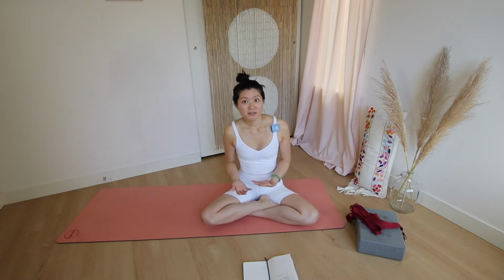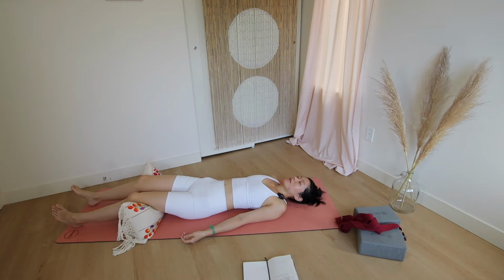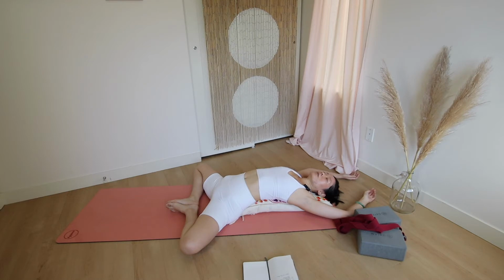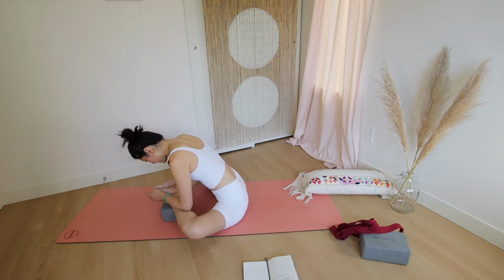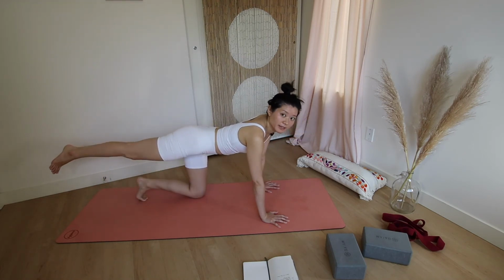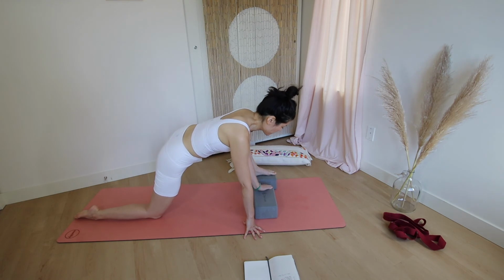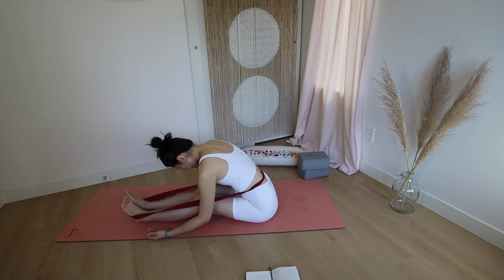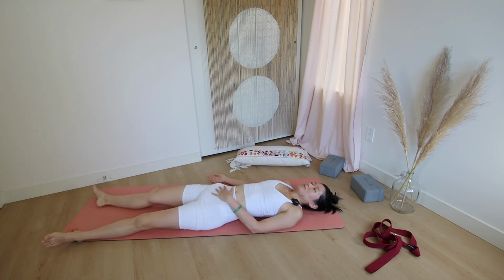45min Sweet Yin Yoga Using Props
Sweet Yin is a yin yoga class to invite us into stillness where we reset our nervous system with a relaxing and nourishing practice. We will be holding poses for 5-8 minutes, and this class will focus on twists and hip openers.

You will need:
2 blocks
A bolster or long pillow
A strap

𝕝𝕒𝕟𝕕 𝕒𝕔𝕜𝕟𝕠𝕨𝕝𝕖𝕕𝕘𝕖𝕞𝕖𝕟𝕥
I am currently living on the unceded territory of the Coast Salish People including the xʷməθkwəy̓əm (Musqueam), Skwxwú7mesh (Squamish), and Səl̓ílwətaʔ/Selilwitulh (Tsleil-Waututh) Nations. Please take a moment to reflect on the land you are currently living on.